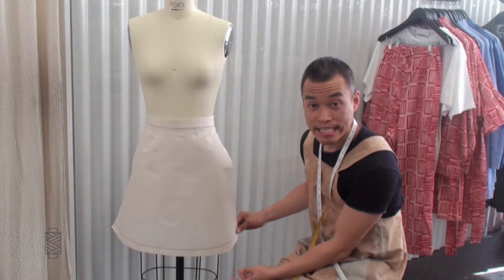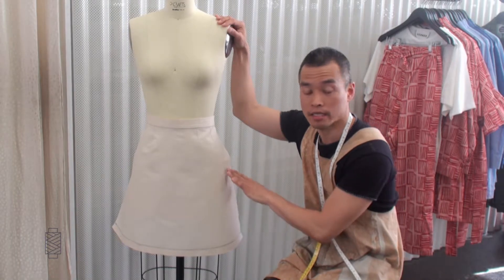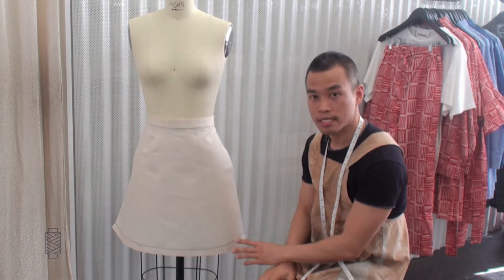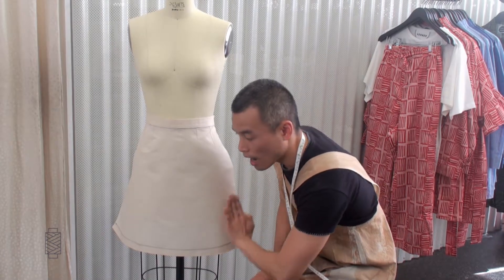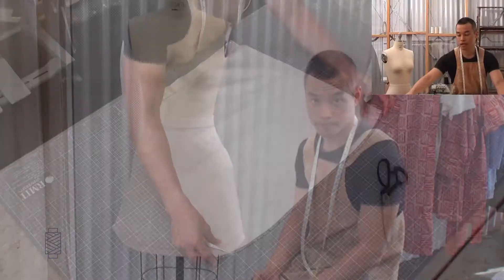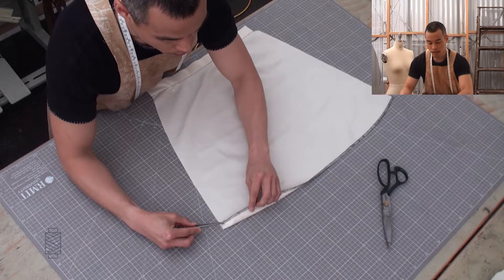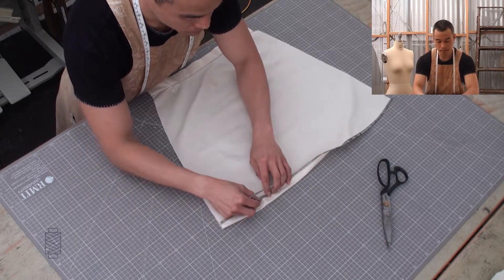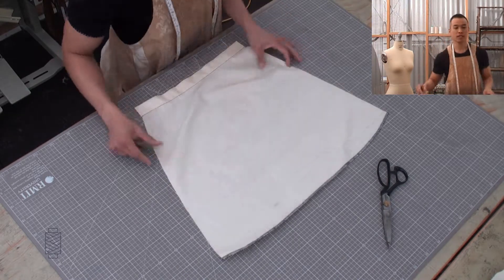Teaser - Ease a Hem Line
COMING THIS FRIDAY!!